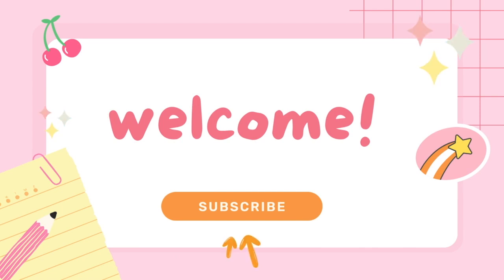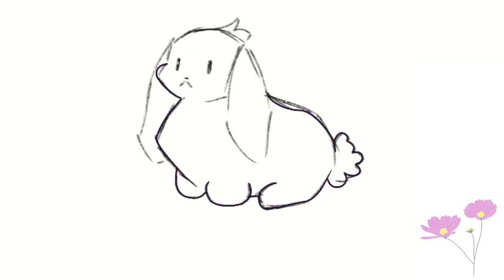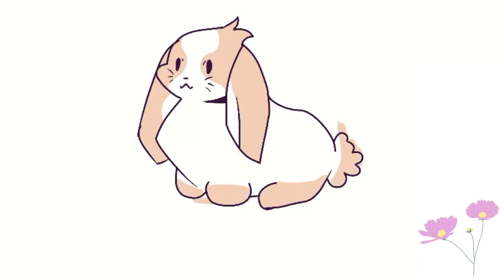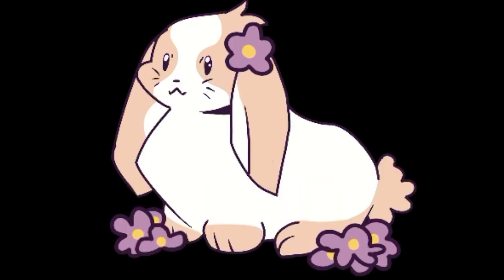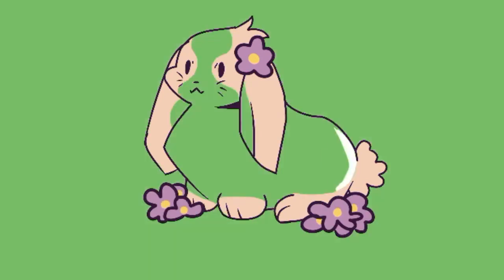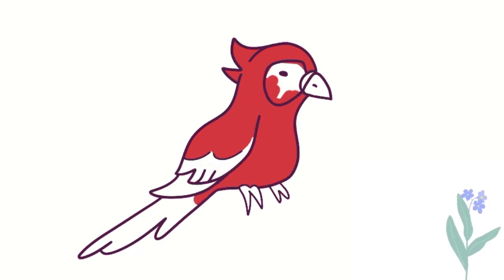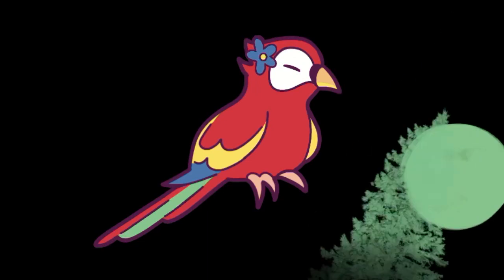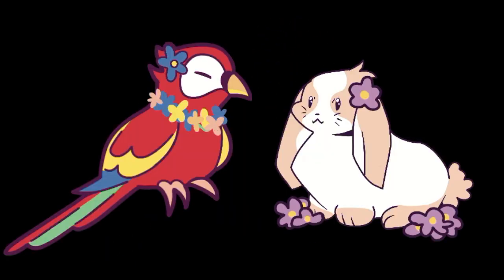Lina Artz Digital Speed Art Drawing Process | Digital Drawing on Procreate Digital Drawing Process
Lina Artz Dgital Speed Art Drawing Process | Digital Drawing on Procreate | Digital Drawing Process

Digital Art Speed Painting | Ibis paint x | Gacha Club | not so much of a random oc